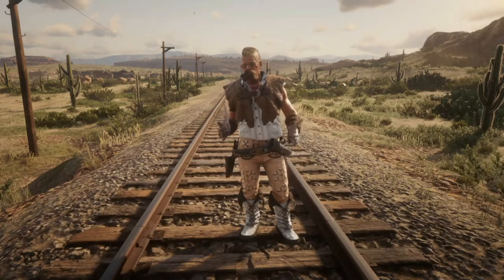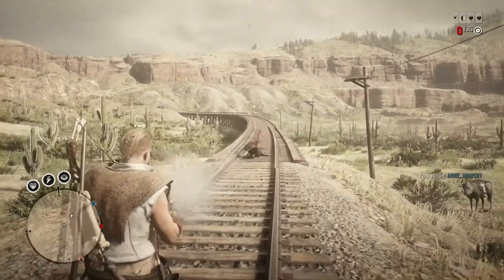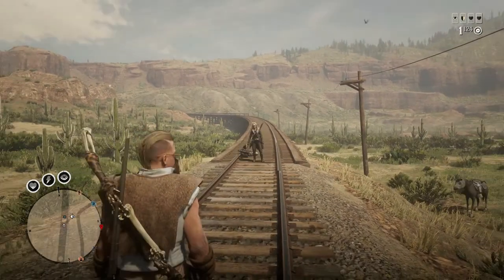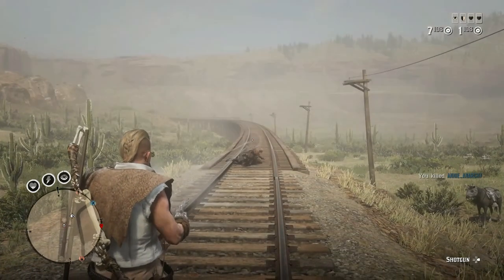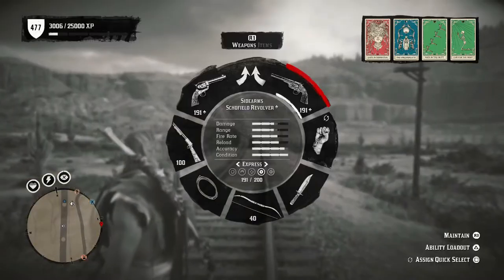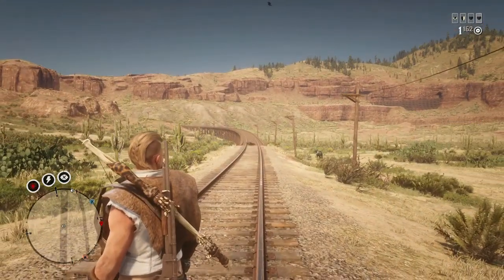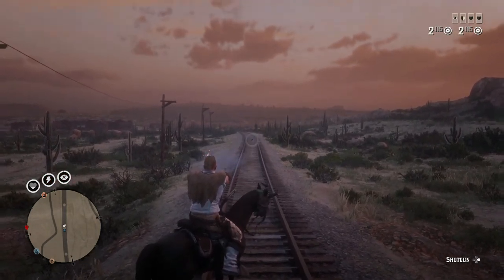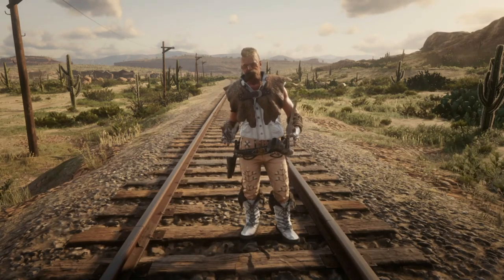Revolver Comparison-Best Revolver-Red Dead Online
Best Revolver Red Dead Online
Cattleman Revolver RDR2
Double Action Revolver RDR2
Schoffield Revolver RDR2
LeMat Revolver RDR2
Navy Revolver RDR2
Red Dead Online Weekly Update
Catalog Discounts RDR2
Revolver Discount Red Dead Online